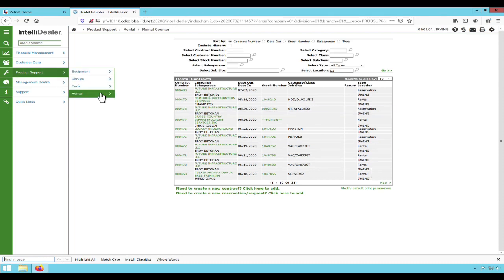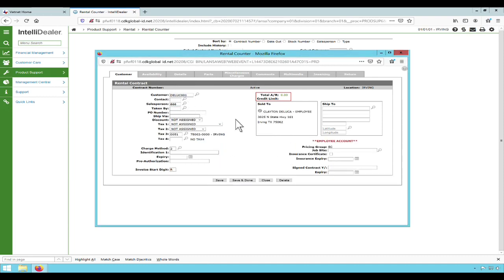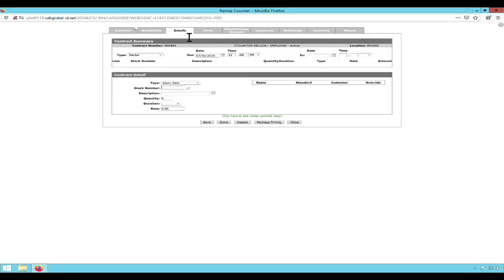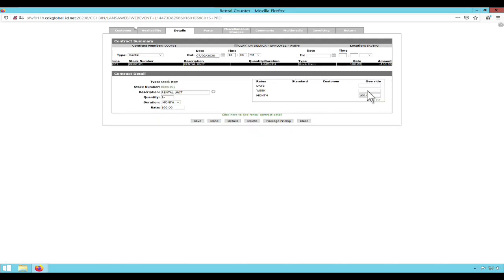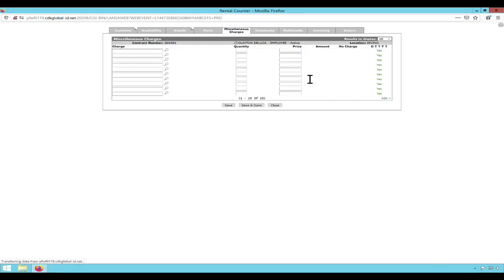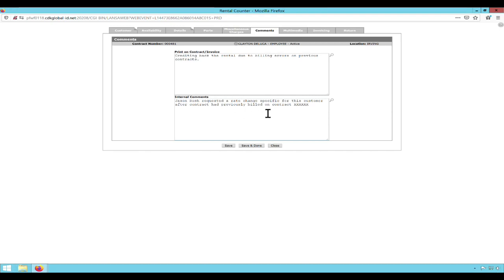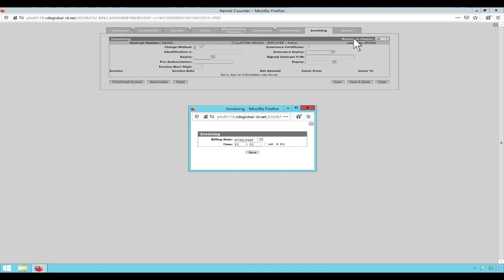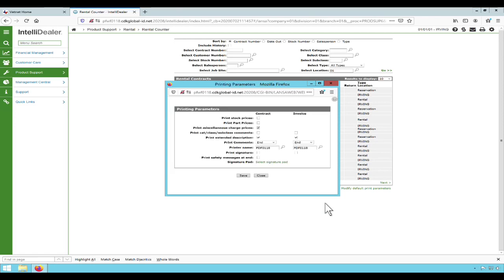Rental Training 105 - Credits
How to perform Rental Credits in CDK